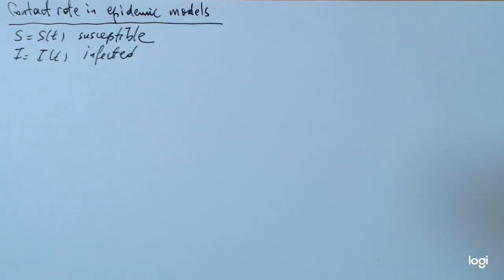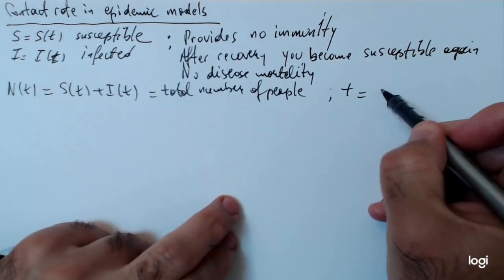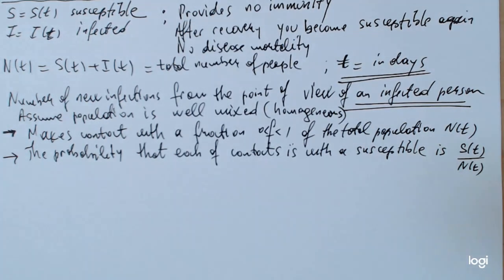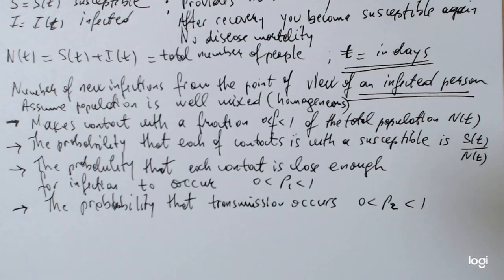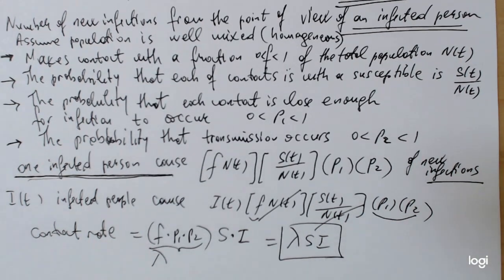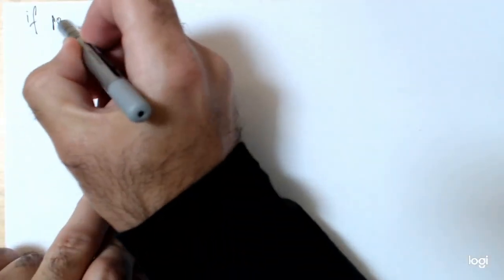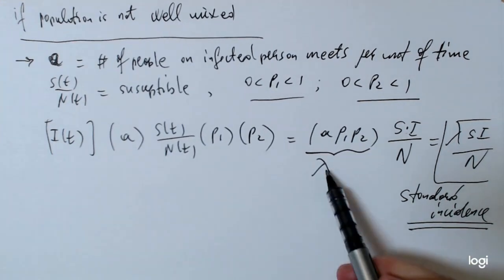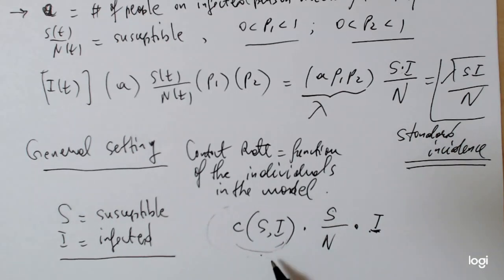Week 2 part 3 (Contact rate)